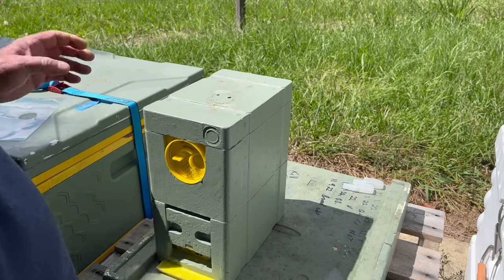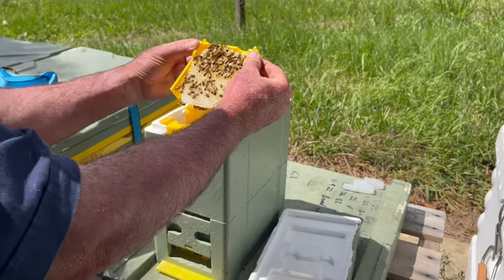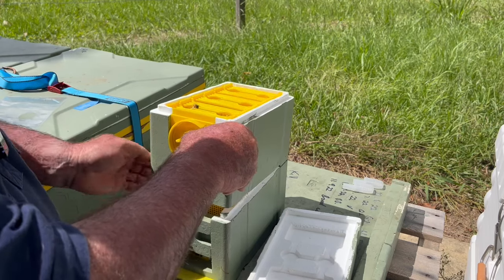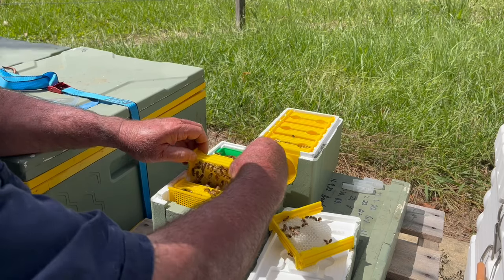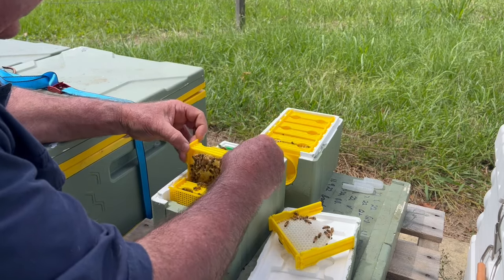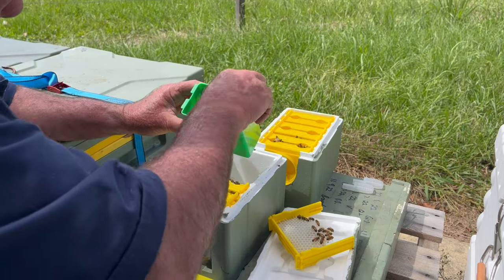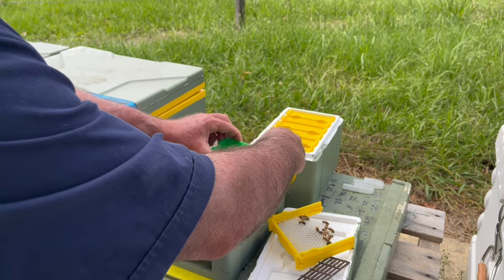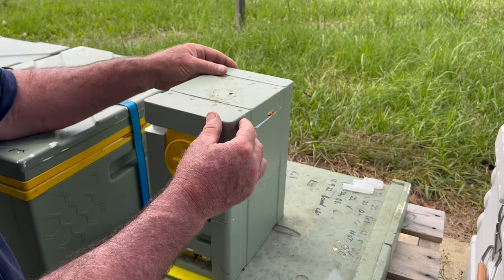🐝 Checking my first mini mating nucleus hive. Orara Valley Honey March 2024.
🐝  In this video, I check the progress of a polystyrene mini-mating nucleus hive.

🐝  I started it with a laying queen, about a cup full of nurse bees & wax foundation.

🐝  I have been feeding them 1:1 sugar syrup for a couple of weeks to get them established.

🐝  I will split this hive in about ten days when queen cells are available.

🐝 Bee Vlog Australia has some great videos on mini mating nucs.

🐝 Please support the businesses that support me.

🐝 More information regarding the Varroa destructor response can be found

🐝 Please practice responsible beekeeping by following the Bee Biosecurity Code of Practice.

🐝 Bee Aware is a hub of information for beekeepers and growers about honey bee biosecurity and pollination of agricultural and horticultural crops.